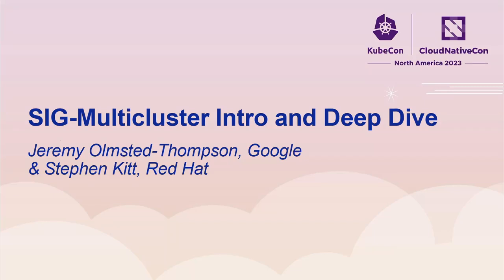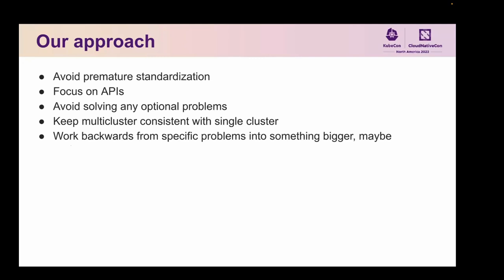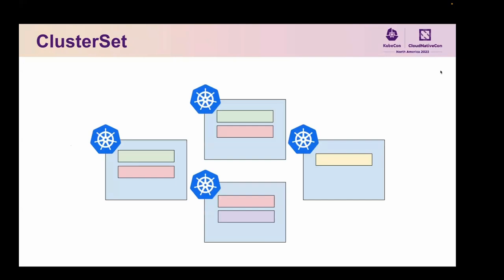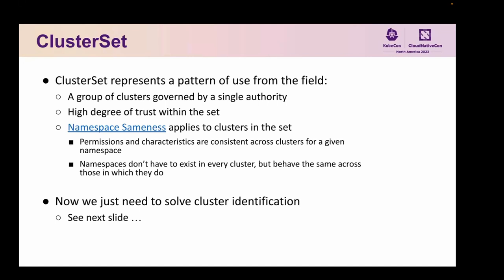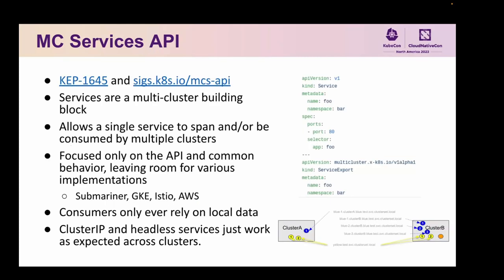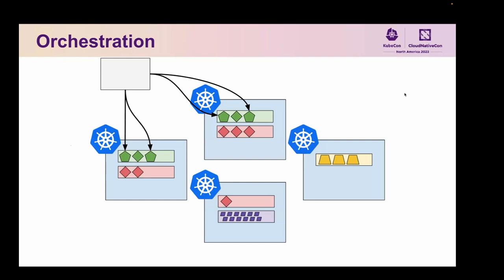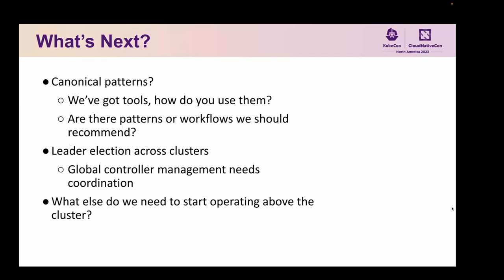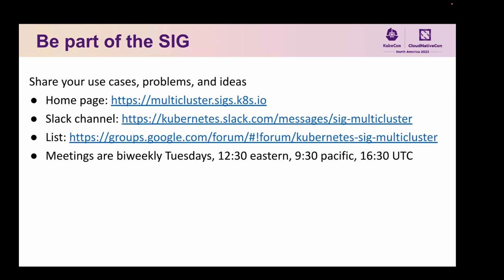SIG-Multicluster Intro and Deep Dive - Jeremy Olmsted-Thompson, Google & Stephen Kitt, Red Hat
SIG-Multicluster is focused on solving common challenges related to the management of many Kubernetes clusters, and applications deployed across many clusters, or even across cloud providers. In this session, we'll give attendees an overview of the current status of the multi-cluster problem space in Kubernetes and of the SIG. We’ll discuss current thinking around best practices for multi-cluster deployments and what it means to be part of a ClusterSet. Then we’ll highlight current SIG projects, focused use cases, and ideas for what’s next. Most importantly, we’ll provide information on how you can get involved either as a contributor or as a user who wants to provide feedback about the SIG's current efforts and future direction. Bring your questions, problems, and ideas - help us expand the multi-cluster Kubernetes landscape!